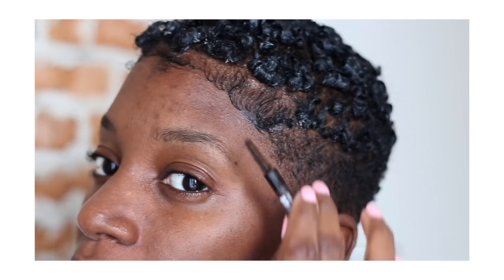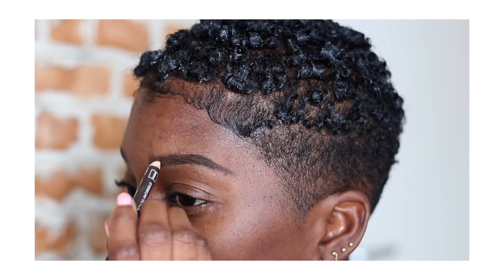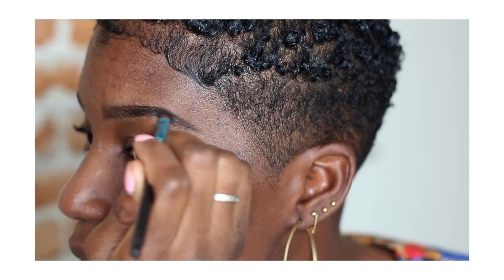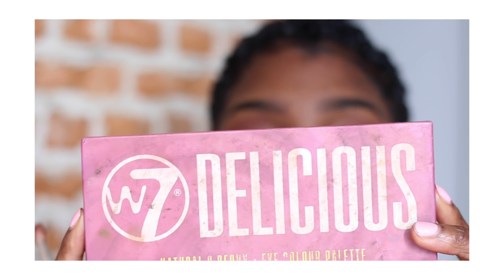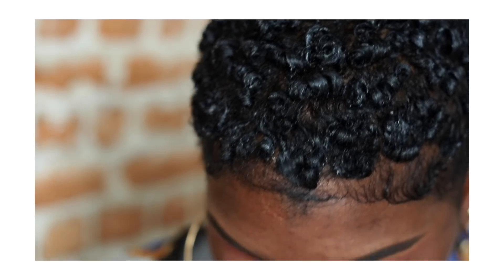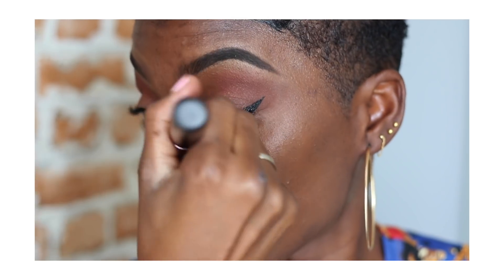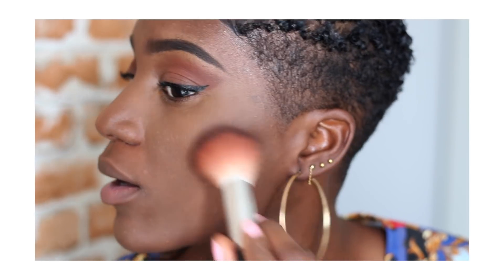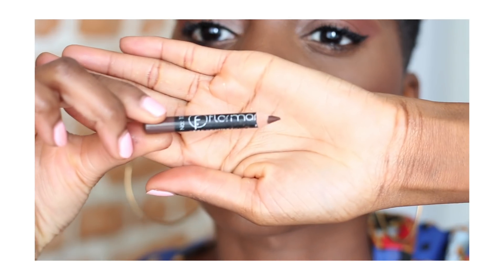HOW TO DO AN EASY/NATURAL YET BEAUTFUL MAKE UP LOOK ( You don't need to be a Pro)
Hi, beauties, a brand new video on my channel!

Products used:

Eyeshadow palette - W7 Delicious
Foundation- Maybeline Fit me 364
Concealer- Pro conceal ' chestnut' / Mabeline Fit me 35
Eyebrow- Hema pencil 09 / brow pomade
Lip- Flormar Pencil 106 ( looks like chestnut from MAC)
Blush: Razin form MAC
Eyeliner: Essence

YouTube Josh & Abi (Together with my husband, we're giving tips & tricks about relationships)